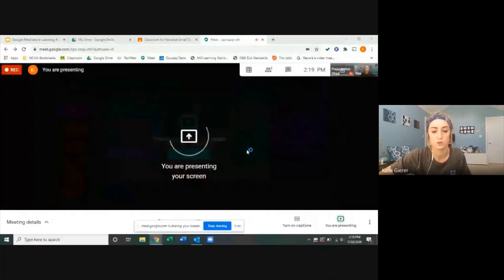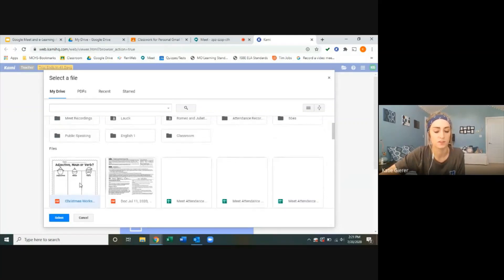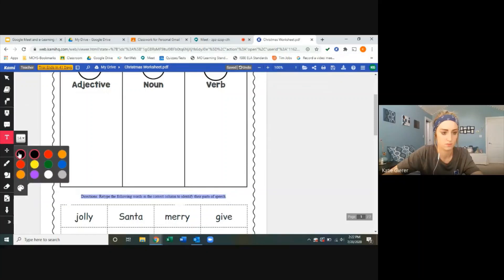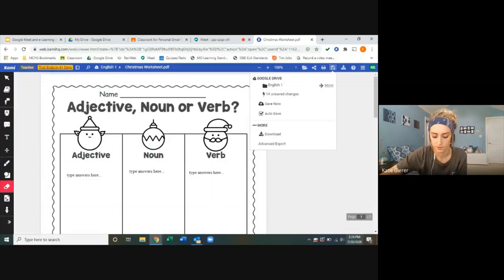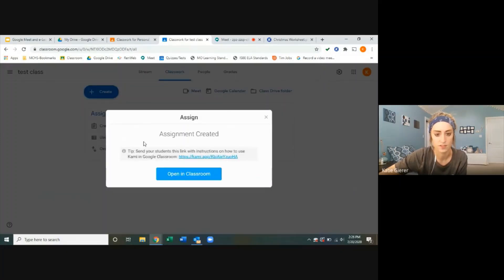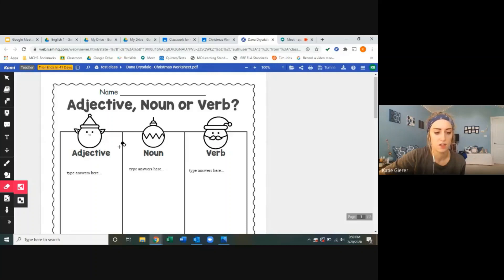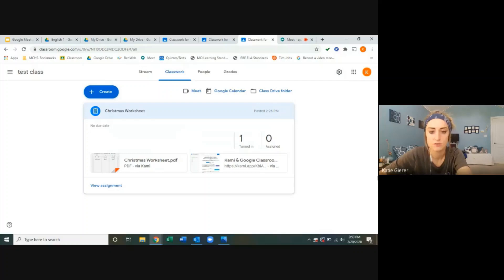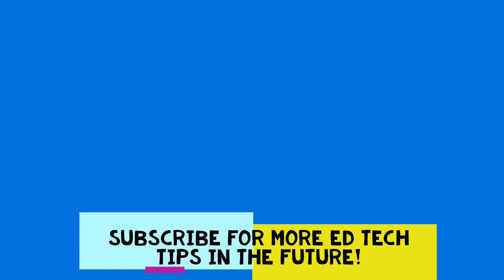Make an Interactive PDF with Kami!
Learn how to use the Chrome Extension Kami to create an interactive PDF worksheet for students to turn in on Google Classroom!

Video/screenshare recorded via Google Meet.